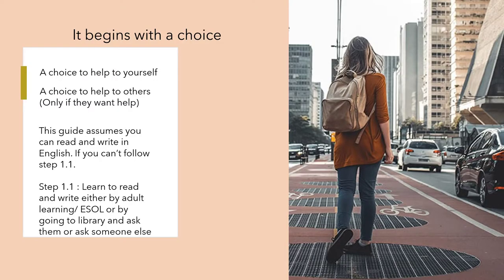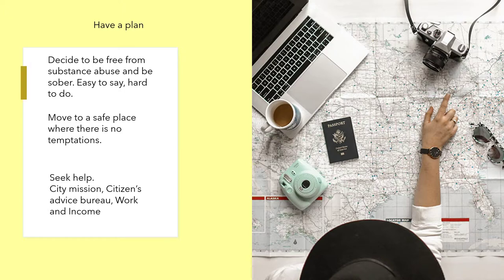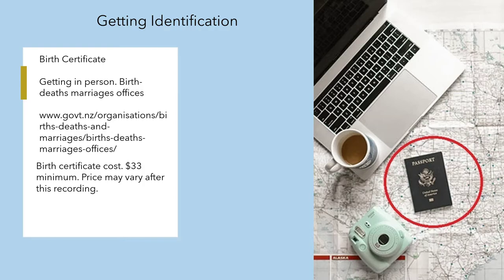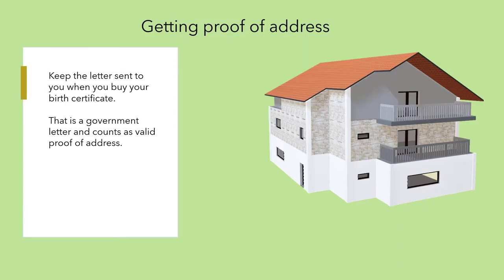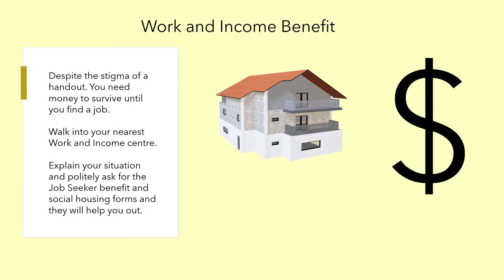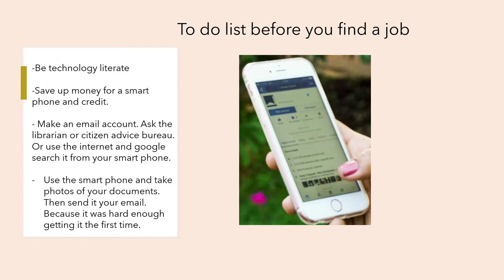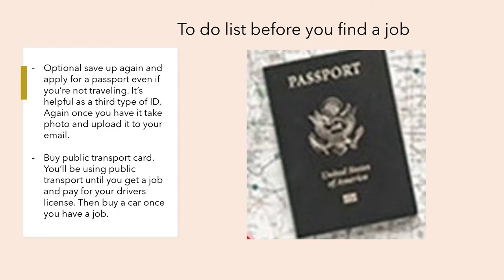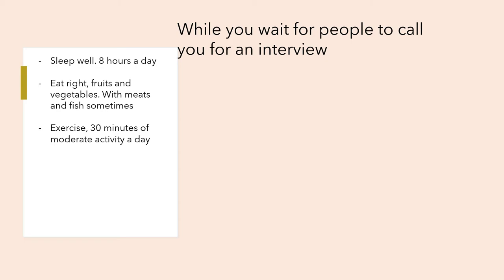How can homeless help themselves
How can homeless people help themselves. Share this with those who want help.

Some Salvation army how emergency housing not all.

References
Birth certificate

Smart phone image by federal Senate

Honest day’s work image by
Office for Emergency Management. Office of War Information. Domestic Operations Branch. Bureau of Special Services. Between 1941 and 1945.